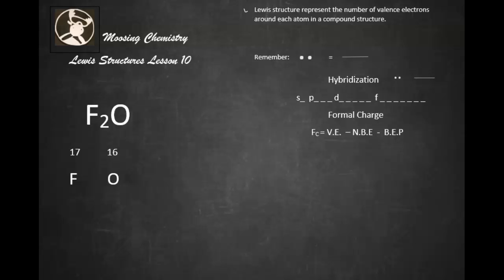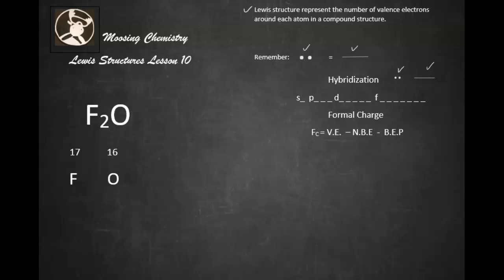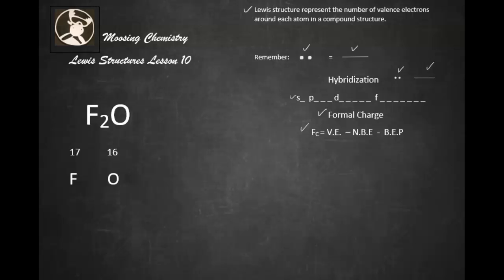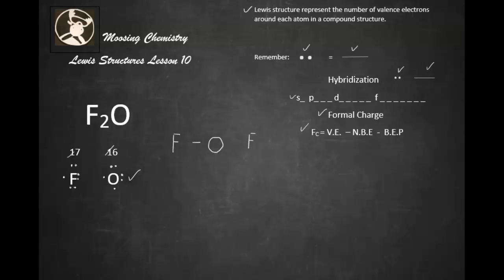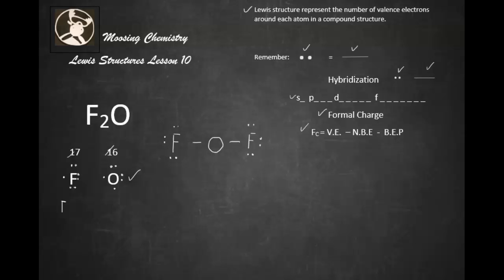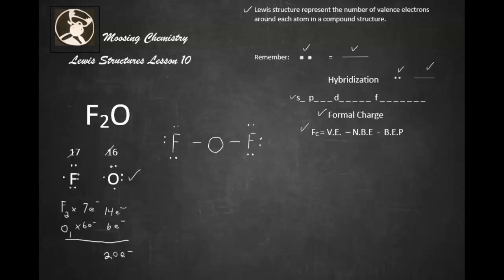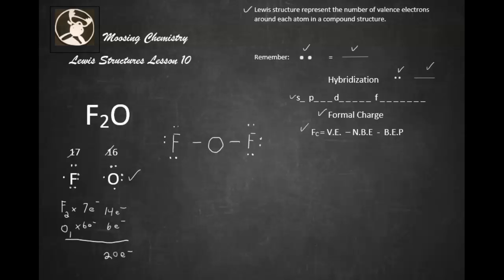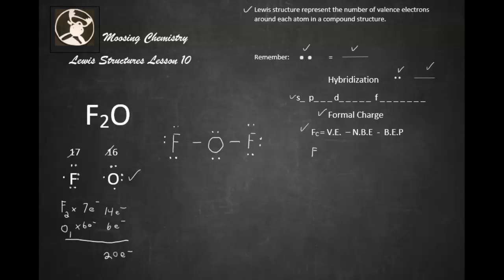Lewis Structures Lesson 10